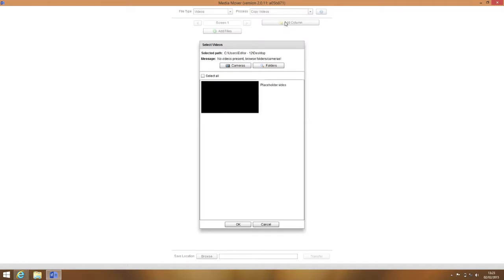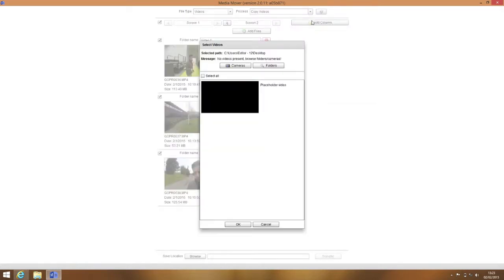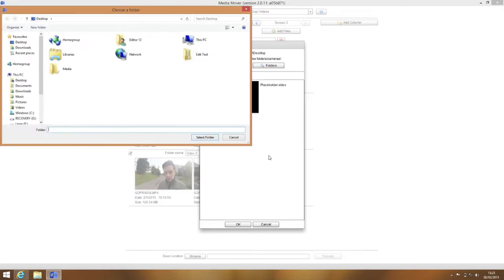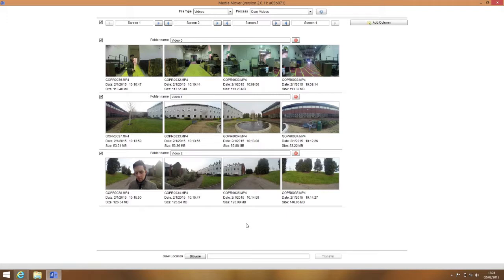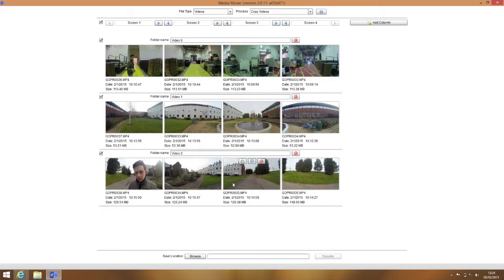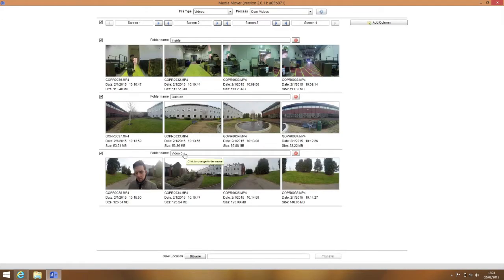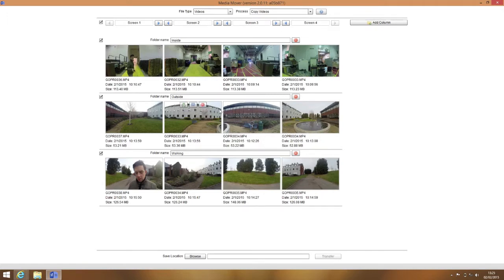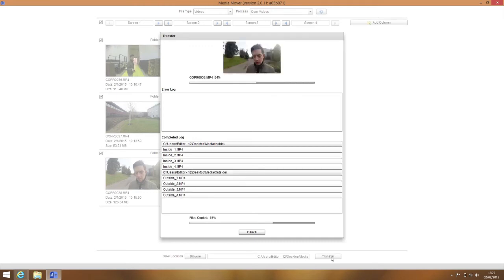Media Mover Copy Videos